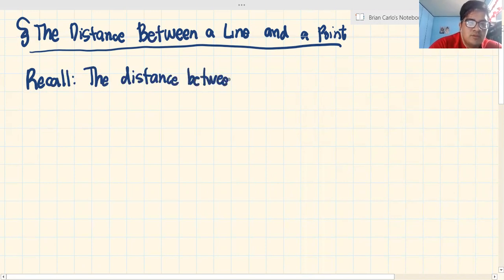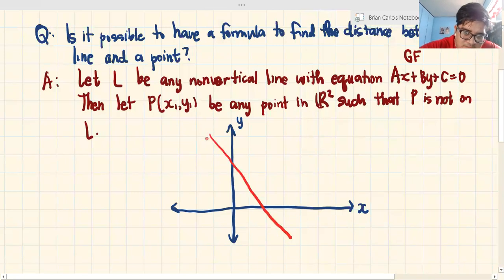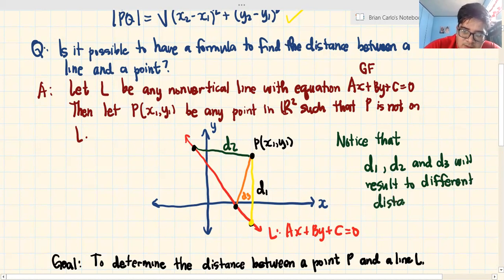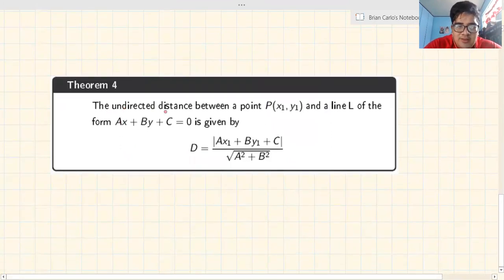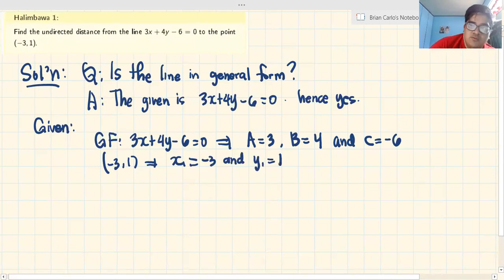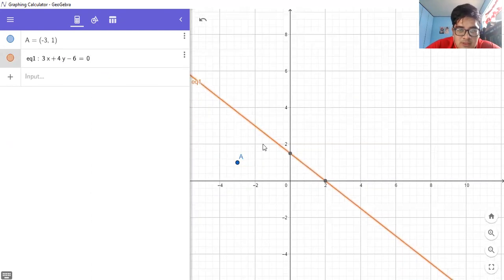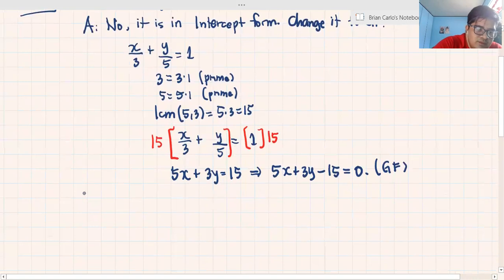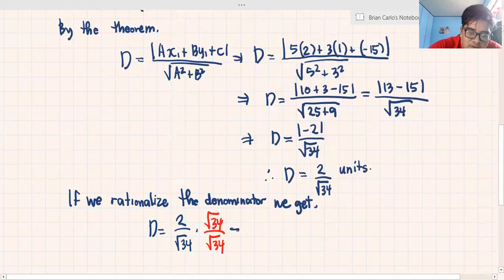PRECALCULUS: The Distance Between a Point and a Line (Part 1) (Lecture 18 S2E02)